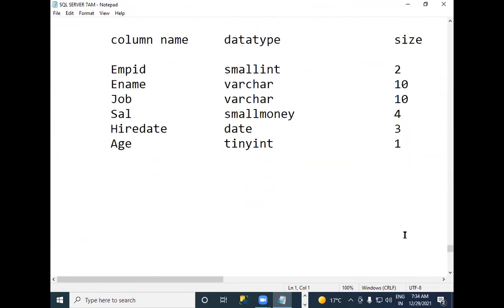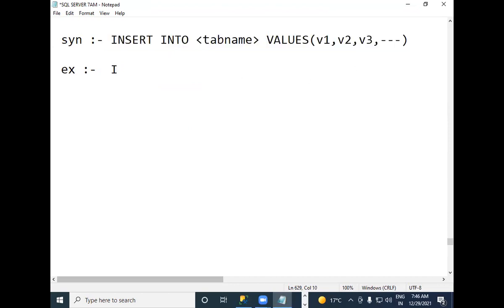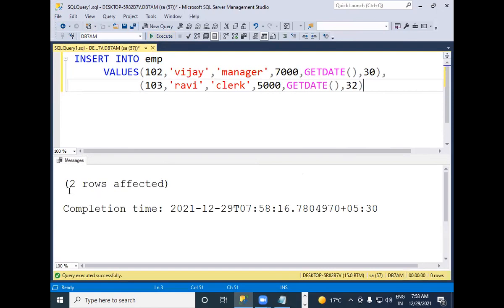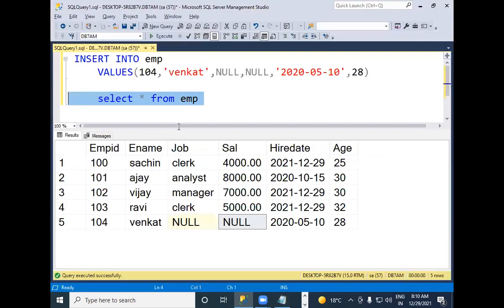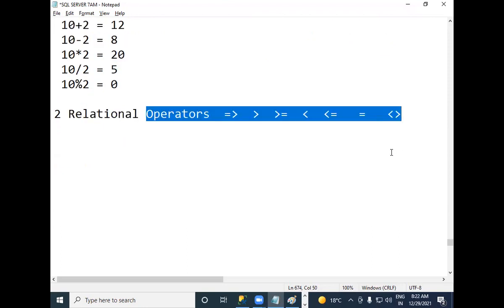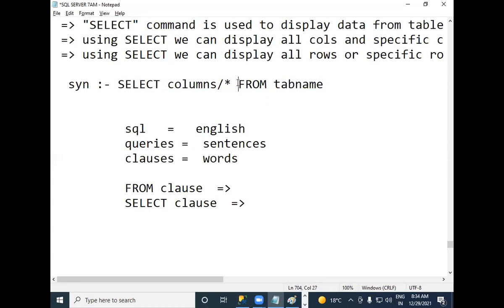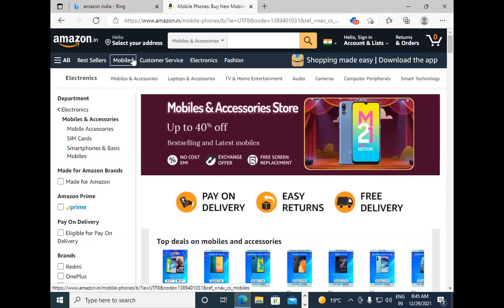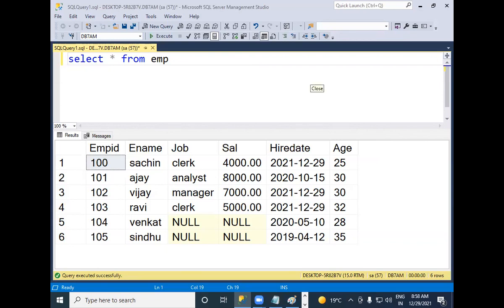18 July 2023